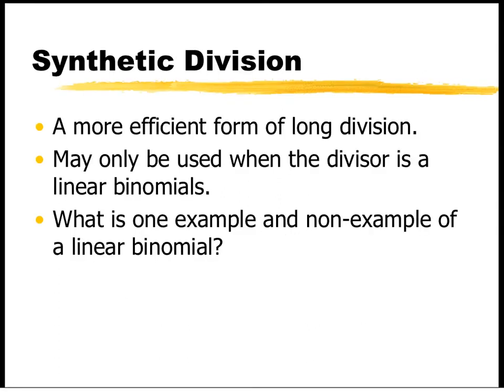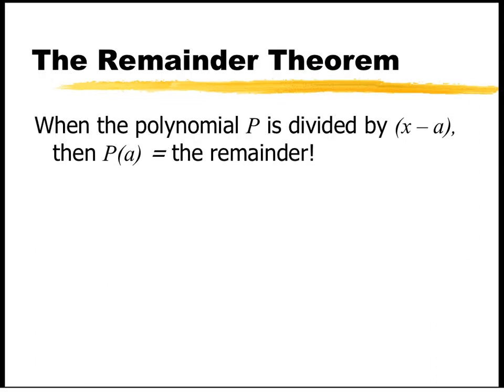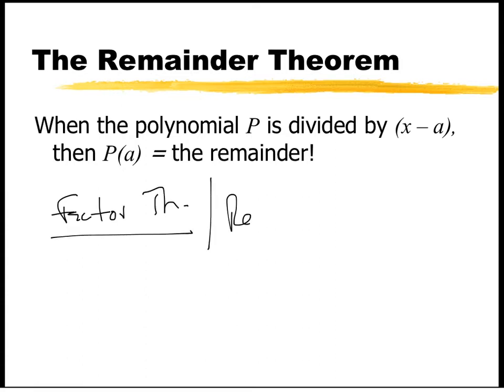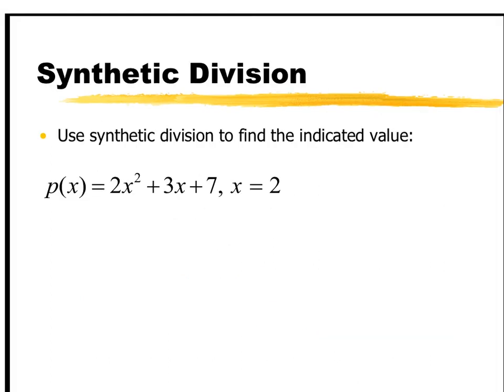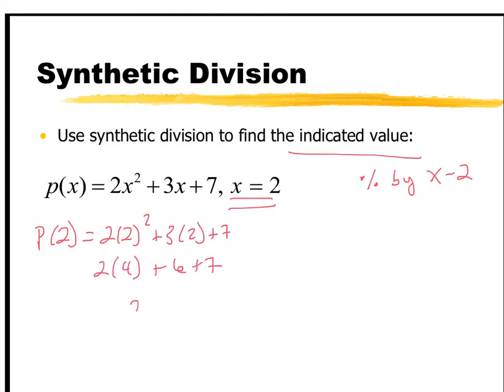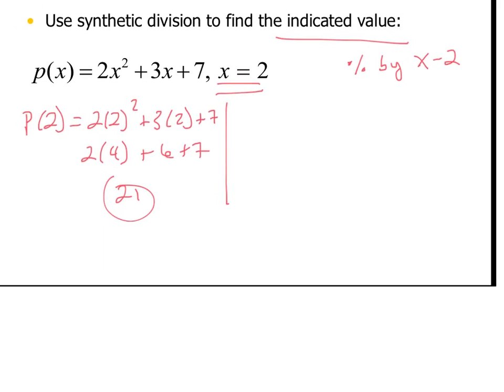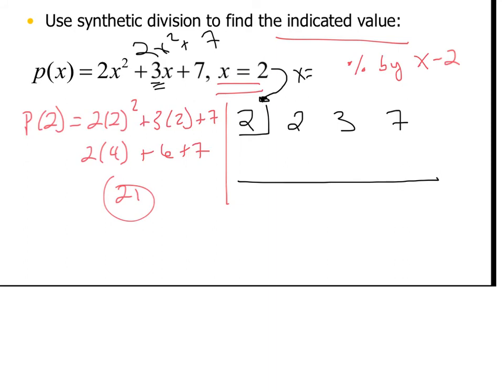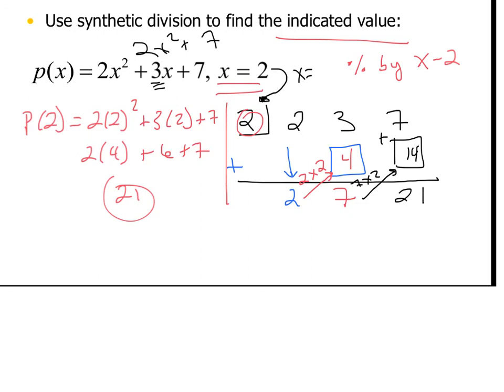7 3 day 3 synthetic division